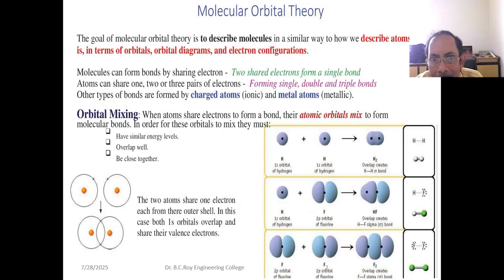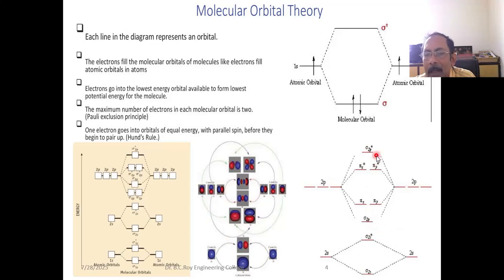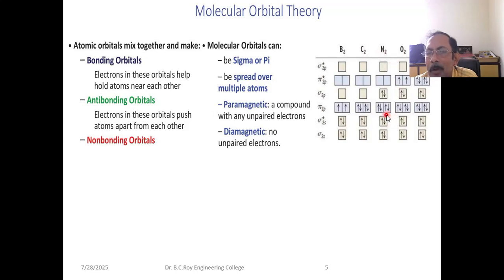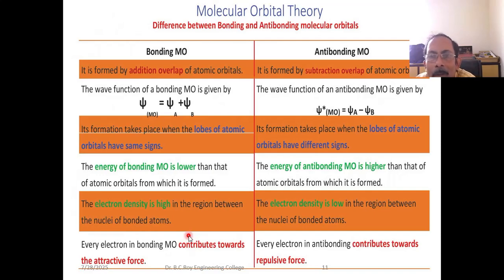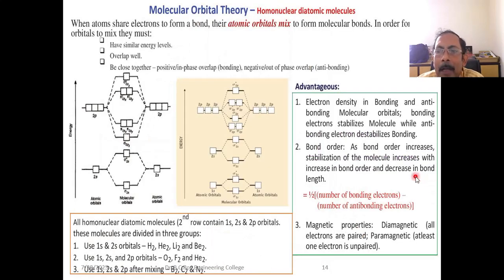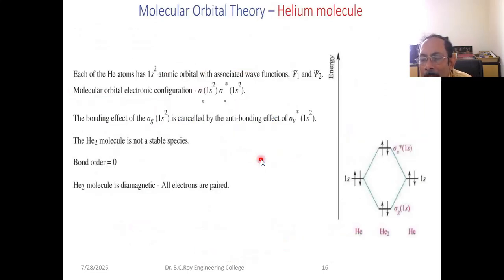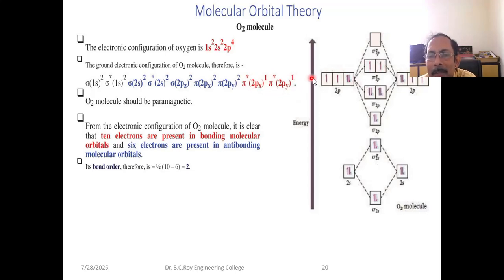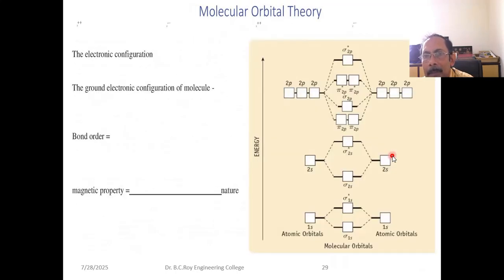MO Theory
Class Lectures